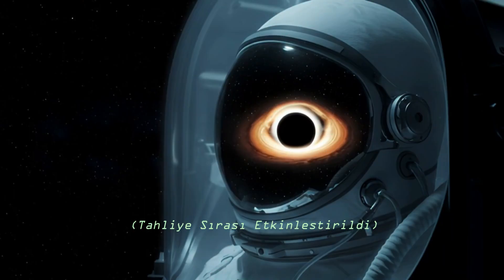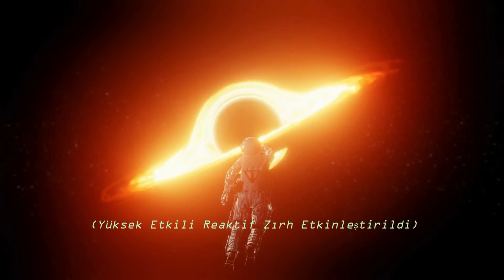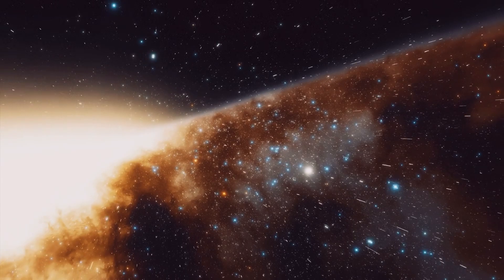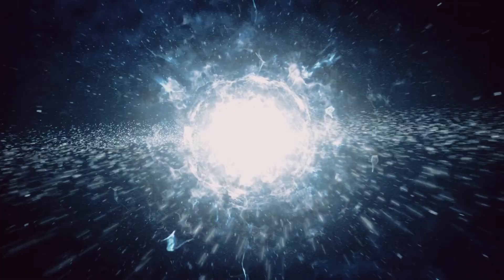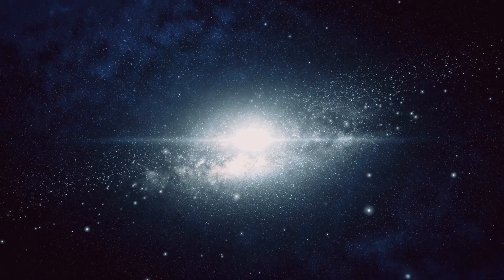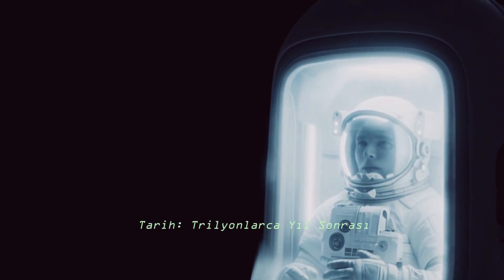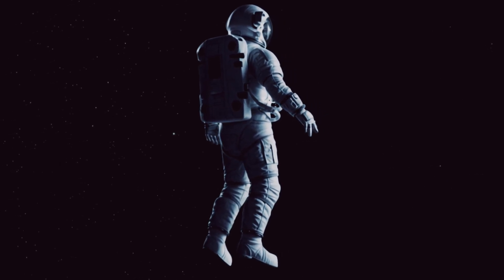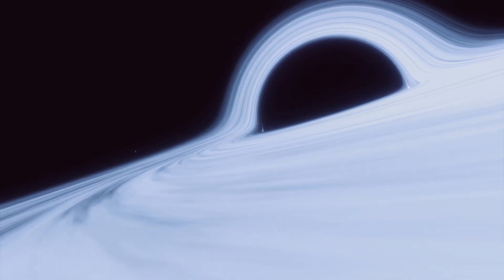KARA DELİĞİN TAM YOK OLMA ANINDA NE GÖRÜRDÜNÜZ? | Trilyonlarca Yıldan Nano Saniyelere..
Bu videoda, evrendeki bir kara deliğin nasıl yok olacağını detaylarıyla anlatıyorum.

Desteğiniz, daha çok ve daha sık aralıklarla video yayınlamam demek ;-)

☯ İLGİNİ ÇEKEBİLECEK DİĞER VİDEOLARIM ☯

➤ VİDEO İÇERİĞİ

Bölüm 1

Milyarlarca yıl süren kriyojenik uykunun ardından bir kara deliğin yok oluşunu gözlemlemek için uyanıyorum. Zamanı, Büyük Patlama’dan 380 bin yıl sonrasına, ışığın serbest kaldığı ve evreni aydınlattığı ana geri sarıyoruz. Bu ışık, Kozmik Mikrodalga Arkaplan Işıması (CMB) olarak bugün hâlâ evreni aydınlatıyor. Ancak sıcaklığı binlerce dereceden 2,7 Kelvin seviyesine düşmüş durumda ve gözle görülemez bir mikrodalga formunda. Eğer gözlerimiz mikrodalgayı görebilseydi, gökyüzü inanılmaz bir parlaklıkla ışıldardı.

Bölüm 2

Kara deliklerin oluşum süreçlerinin dışarıdan gözlemlenemediği ve buharlaşmalarının bir paradoks oluşturduğu vurgulanıyor. Kara deliğin oluşumuna tanıklık edebilmek için olay ufkunu geçmek gerektiği, aksi halde dış gözlemcinin bu süreci asla tamamlanmış olarak göremeyeceği açıklanıyor. Ancak olay ufkunu geçmek, gelgit kuvvetleri nedeniyle parçalanmayı göze almayı gerektiriyor. Bu nedenle büyük kütleli kara deliklerin tercih edilmesi öneriliyor.

Bölüm 3

Artık büyümeyen bir kara delik, Kozmik Mikrodalga Arkaplan Işıması’ndan gelen fotonlarla beslenmeye devam ediyor. Ancak evren genişledikçe bu mikrodalga ışıkları soğuyacak ve kara deliklerden daha düşük sıcaklığa ulaşacaktır. Bu noktada kara delikler, Hawking radyasyonu ile yok olmaya başlayacak. Evrenin genişlemesi ve bu süreçler, trilyonlarca yıl gibi inanılmaz uzun zaman dilimlerini kapsıyor.

Bölüm 4

Kara deliklerin buharlaşmaya başlaması için evrenin son derece uzun bir süre daha genişlemesi gerekiyor. Küçük kara deliklerin yaydığı radyasyon miktarı bile çok düşükken, büyük kara deliklerin buharlaşma süreci hayal edilemeyecek kadar uzun sürüyor. Örneğin, küçük bir kara deliğin buharlaşması bile evrenin mevcut yaşının katrilyonlarca katı bir zaman alabilir.

Bölüm 5

Evrenin uzak geleceğinde, kara delikler radyasyon yaymaya başlar. Sıcaklıkları trilyonlarca Kelvin’e ulaşıp radyasyon çıkışı 1 milyon watt seviyelerine kadar artar. Bu süreçte gama ışınları ve fotonlar evrene yayılır. Kara deliğin son anlarında sıcaklığı inanılmaz seviyelere yükselir ve sonunda yoğun gama ışını patlaması ile yok olur. Kara delik, oluştuğu evrene sessizce geri döner.